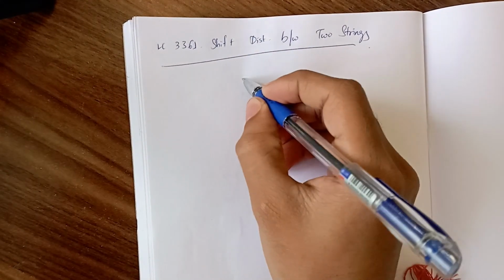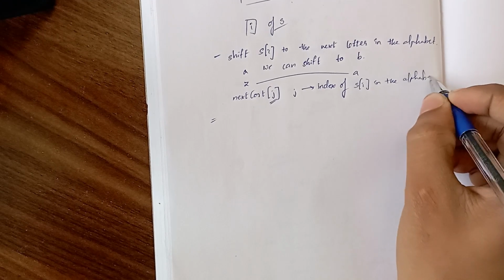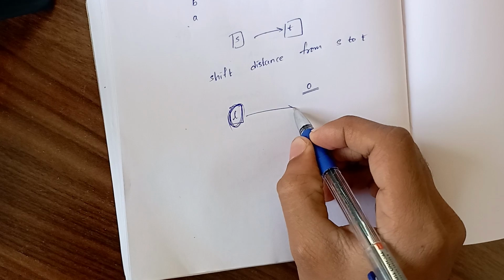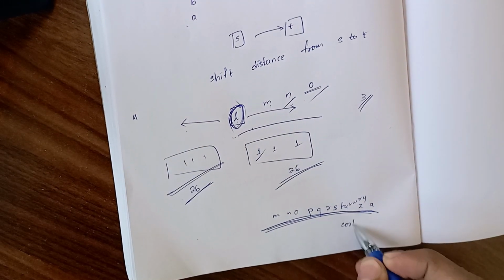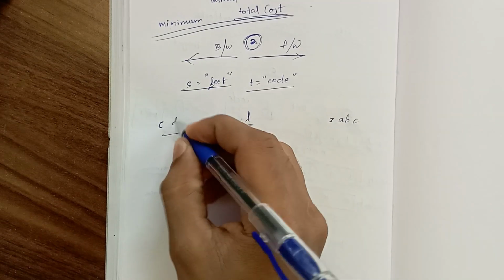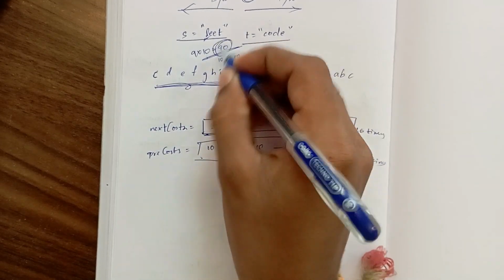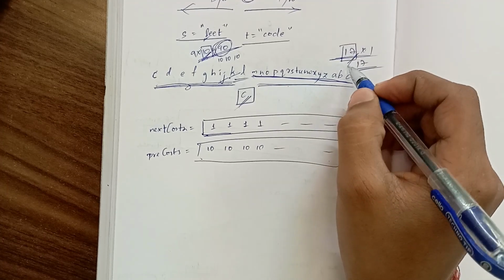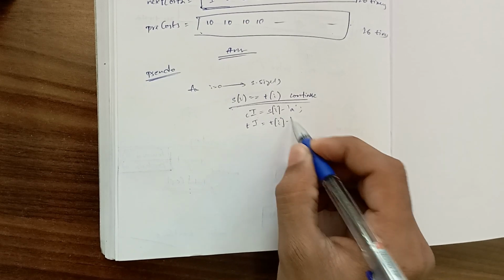LeetCode Biweekly Contest 144 2nd question Shift Distance Between two strings LeetCode 3361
0:00 - 1:59- Problem explanation
2:00 - 3:59 - Example walkthrough
4:00 - 4:44 - Approaching problem
4:45 - 7:46 - explanation of intuition
7:47 - 13:10 - pseudo code